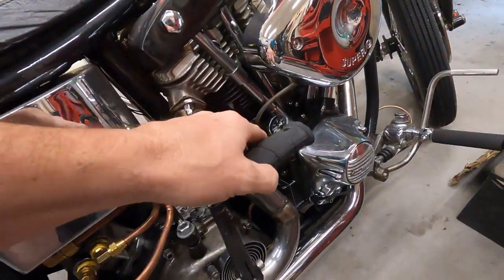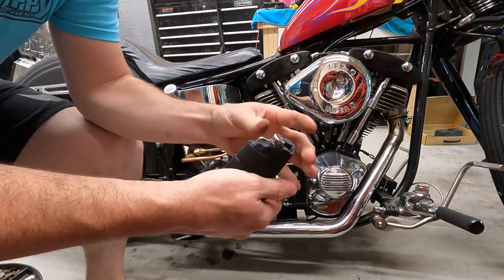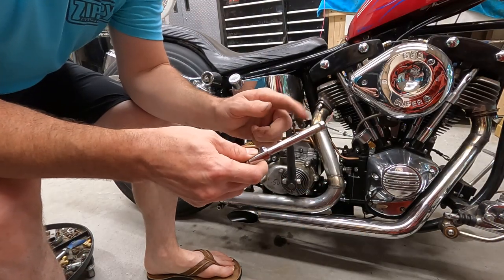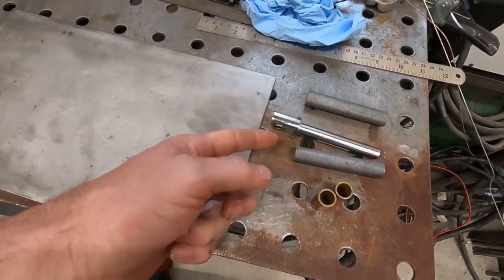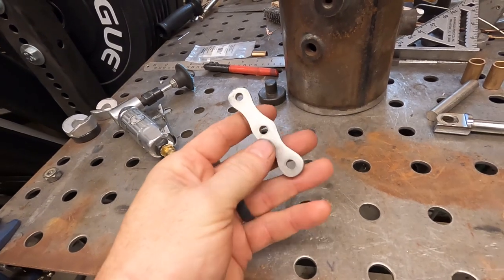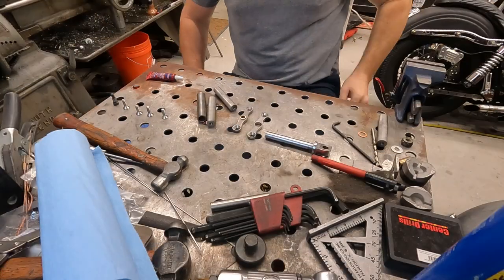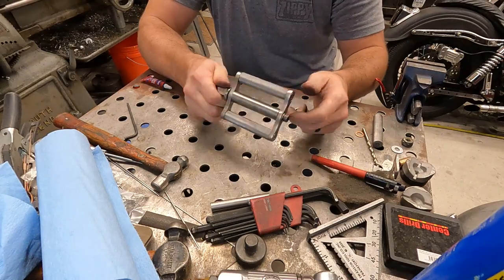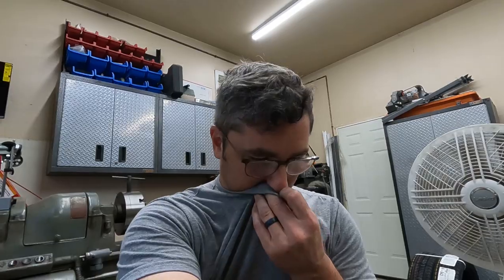Stainless Shovelhead kicker pedal build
In this video we build a stainless kicker pedal for the shovelhead to replace the deteriorating rubber popsicle one.